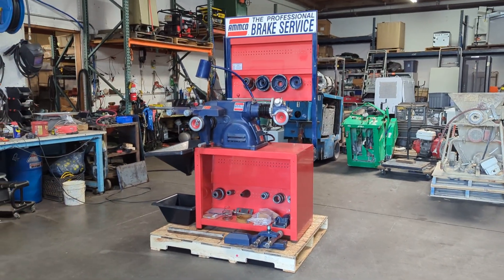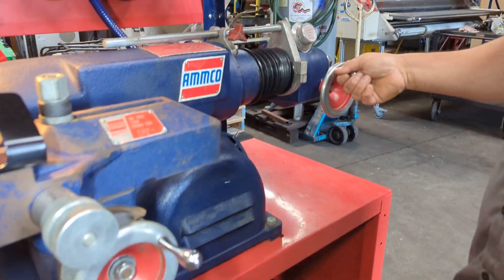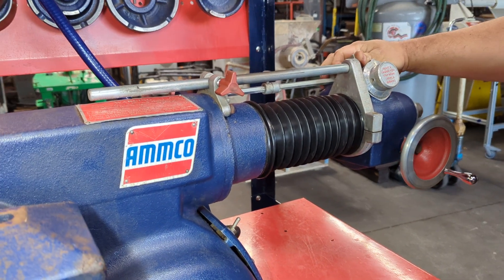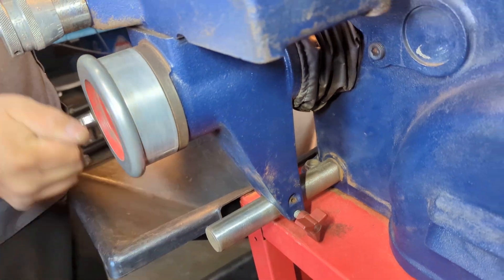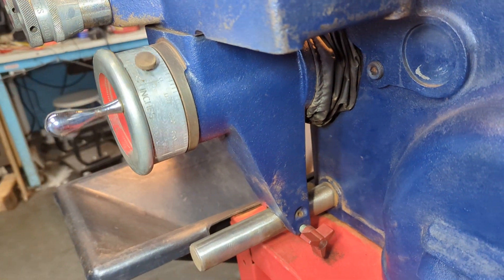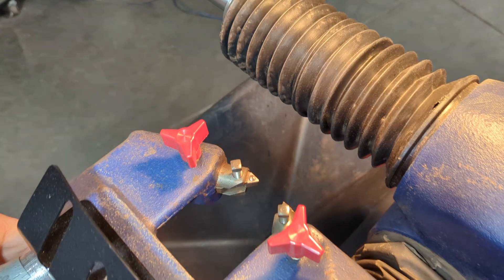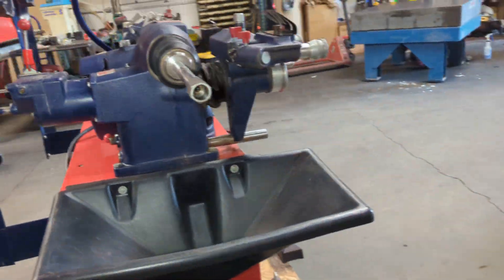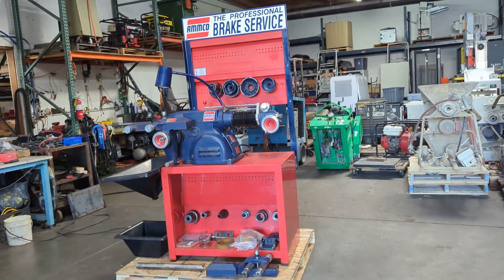Ammco 4100 Safe-Turn Brake Lathe w/ 6900 Twin Facing Tool & Accessories